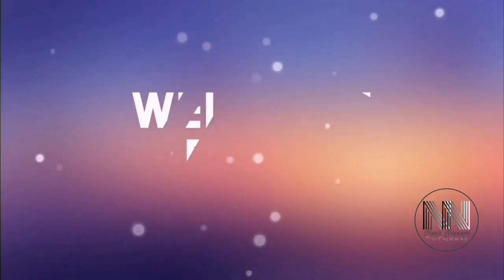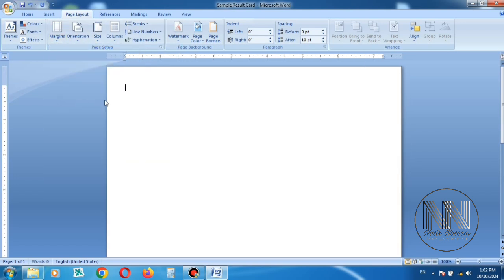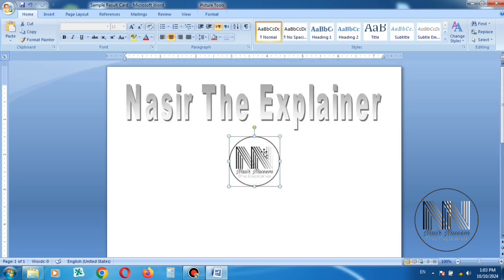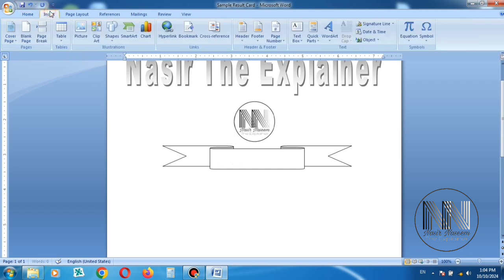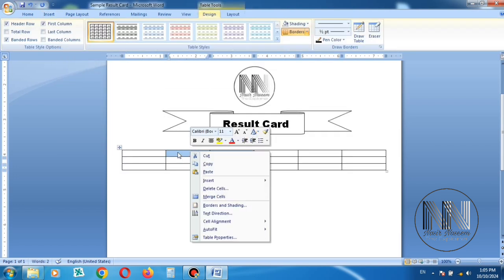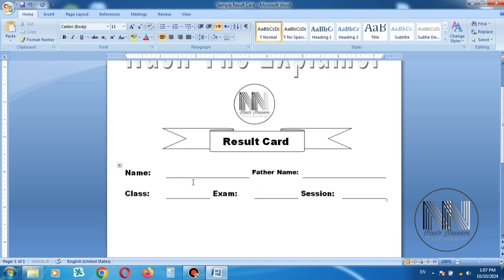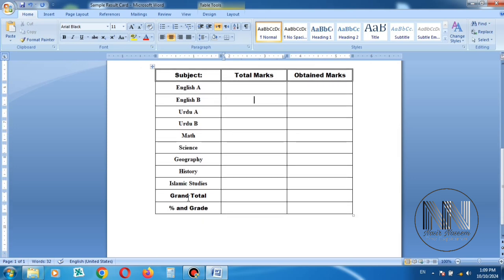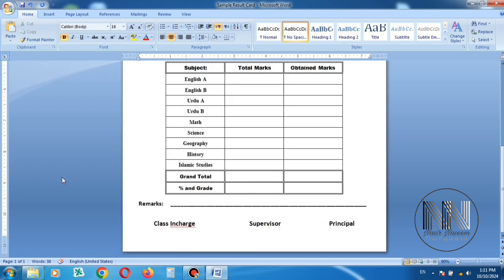How to create a result card and marks sheet in MS Word?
Excel Interview Question Students Marksheet in Excel

Consolidate in excel
3D Sum in excel
Running Total in Excel
SMALL formula in excel
SMALL function in excel
LARGE formula in excel
LARGE function in excel
Rank formula in excel
How use rank formula in excel
how use rank function in excel
rank function in excel
SUMIF formula in excel
SUMIF function in excel
REPT formula in excel
REPT function in excel
Char formula in excel
Char function in excel
Date function in excel
Date formula in excel
Time formula in excel
Time function in Excel
Filter formula in excel
Advanced Filter formula in excel
MAX formula in excel
MAX function in excel
MIN formula in excel
MIN function in excel
XLOOKUP formula in excel
XLOOKUP function in excel
Filter in excel
Advanced Filter in excel
ISTEXT formula in excel
ISTEXT function in excel
Random formula in excel
Random function in excel
Randbetween formula in excel
Randbetween function in excel
Choose formula in excel
Choose function in excel
MATCH formula in excel
MATCH function inexcel
TRUE formula in excel
TRUE function in excel
ISNUMBER function in excel
ISNUMBER in formula in excel
INDEX formula in excel
INDEX function in excel

Paste Special in Excel
Paste Special in ms Excel
IFERROR Formula in excel
IFERROR Function in excel

LEN formula in excel
Substitute formula in excel
SUMPRODUCT formula in excel
LEN function in excel
Substitute function in excel
SUMPRODUCT function in excel
LEN formula in ms excel
Substitute formula in ms excel
SUMPRODUCT formula in ms excel
LEN function in ms excel
Substitute function in ms excel
SUMPRODUCT function in ms excel
count formula in excel
count function in ms excel

excel
excel shorts
excel tutoring
excel formula
ms excel
ms excel number format
excel tricks
developer excel
excel tips and tricks
data entry
sparklines in excel
data entry work in excel
excel data entry work in hindi
excel shortcuts and tricks
advanced excel formula
freeze in excel
ms excel shorts
advance excel
excel formula hacks
excel tutorial
excel vlookup
print titles in excel
short excel
conditional formatting in excxel
countif formula in excel
data entry interview questions
data tab
drop down list in excel
excel formulas
excel shortcut
excel tricks and tips
excel vlookup formula
excel tricks and tips shorts
excel vlookup formula excel world
format painter in excel
google sheet
pivot table excel in hindi
shortcut key for excel
use of excel in computer
computer class
vlook up
vlookup
vlookup formula in excel
xlookup in excel
advanced excel
advanced excel course
advanced excel full course
advanced excel jobs
advanced filter excel
basic computer
computer excel
computer knowledge
computer shortcut keys
computer xl work
concatenate excel
data clearing
data entry operator ky hota hai
data manipulation
data representation
data tab in excel
data table
data validation in excel
data visualization in excel
excel all formulas and functions in hindi
excel border formatting
excel calendar 2024
excel chart
excel column formatting
excel count
excel data model
excel full playlist in hindi
excel function
excel header and footer
excel hlookup
excel in English
excel keyboard shortcuts
excel me home tab
excel multiply formula
excel paste special
excel print page setup
excel series number tricks
excel short video
excel shortcut keys in mobile
excel shortcuts
excel sum formula
excel sumif formula
excel video
exel
flash fill
flash fill in excel
forecast in excel
freeze panes in excel column and row
google sheets tutorial
how to calculate time in excel
Microsoft excel
microsoft office word
ms excel formula
ms excel full course
ms excel eme marksheet banana
ms excel tricks
pivot
pivot table
excel data entry work
excel full course in hindi
excel me salary sheet kaise banaya
excel me table kaise banaye
excel row and column functions
excel test for job interview 2024
excel working
excel world hindi